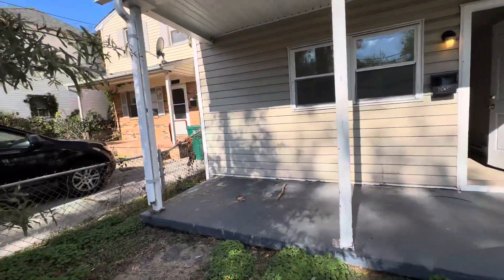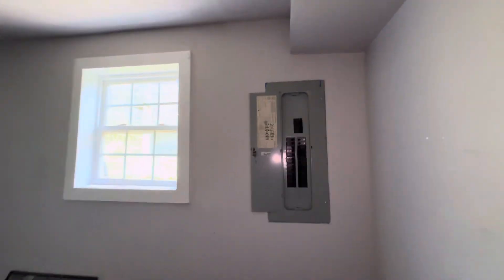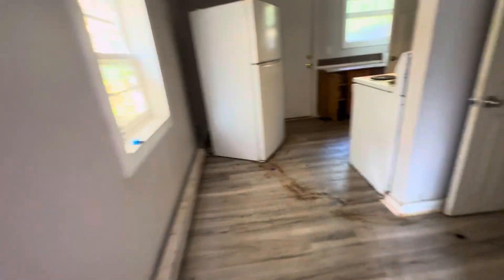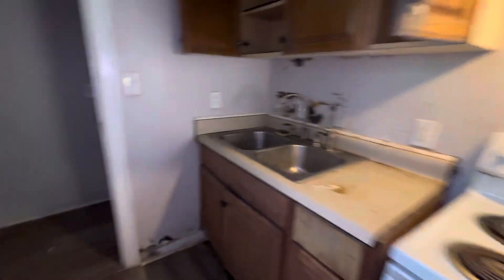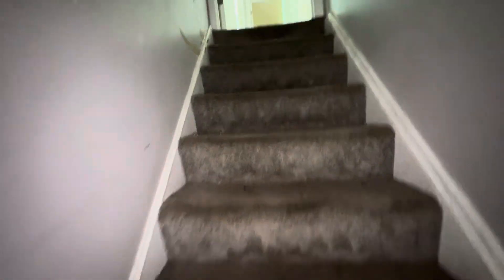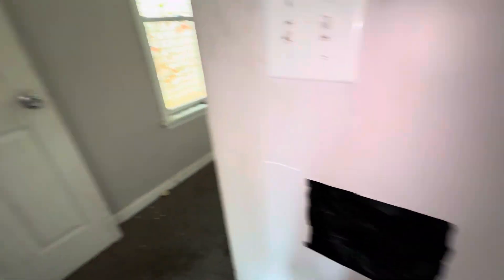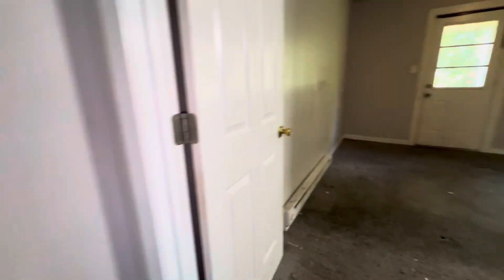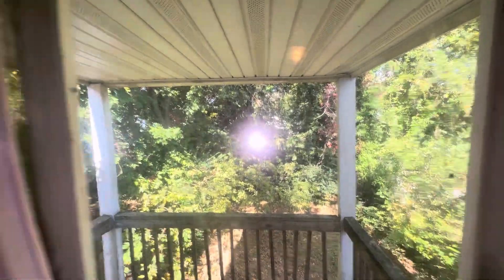SOLD 1029 30th Street Newport News VA